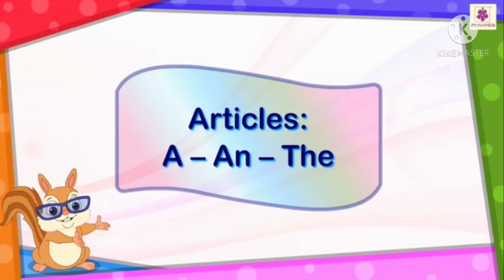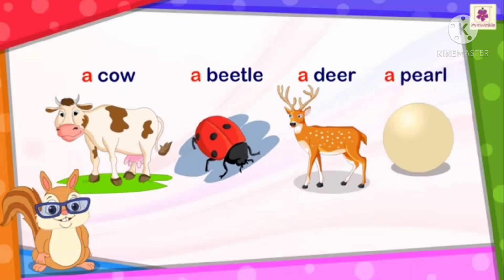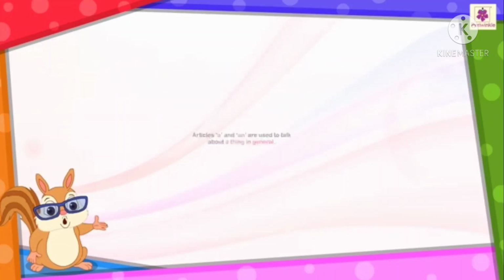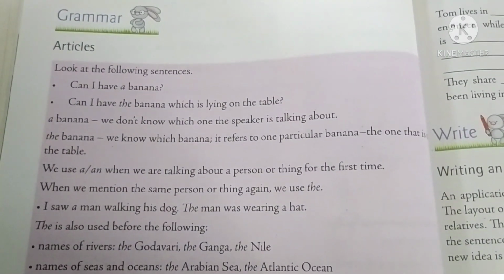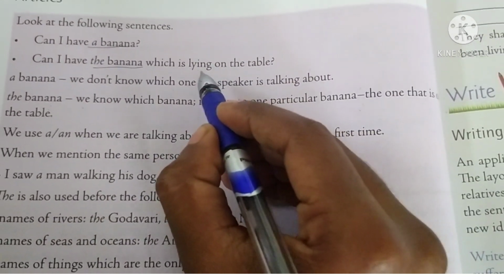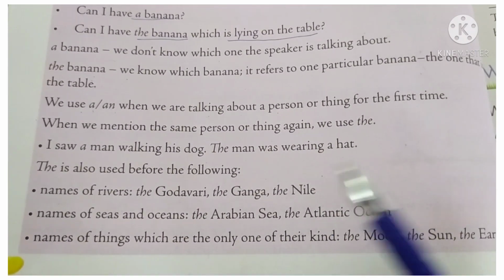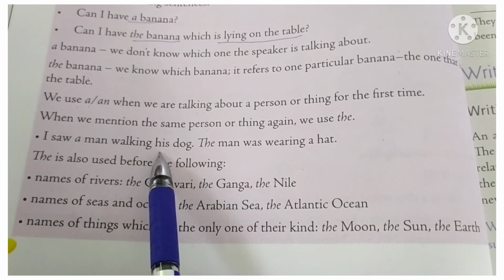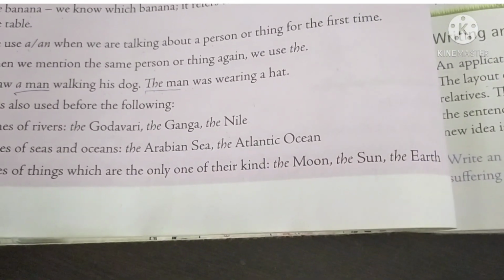Class V Grammar|Articles |Formal letter